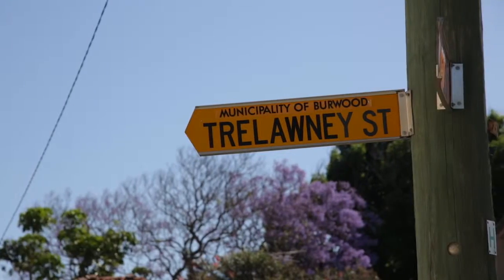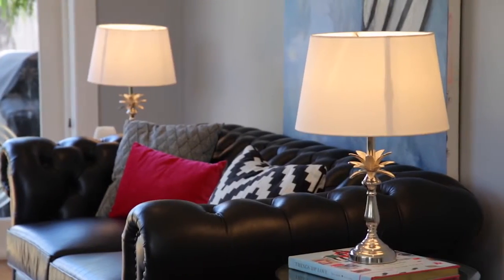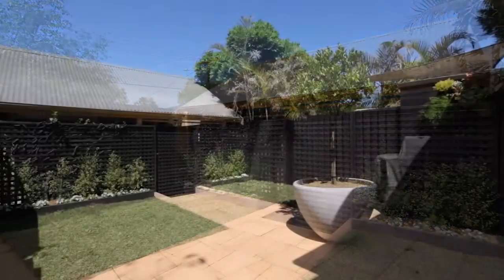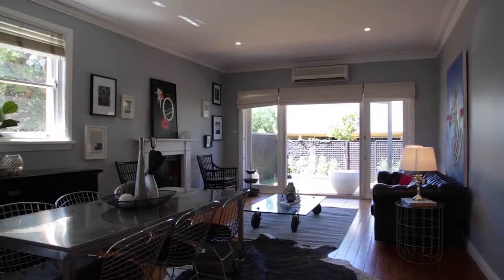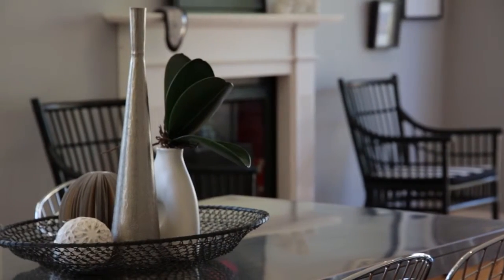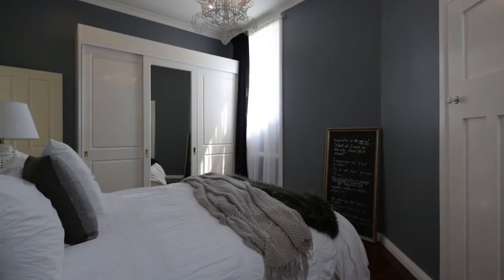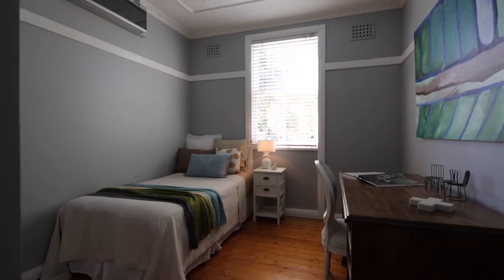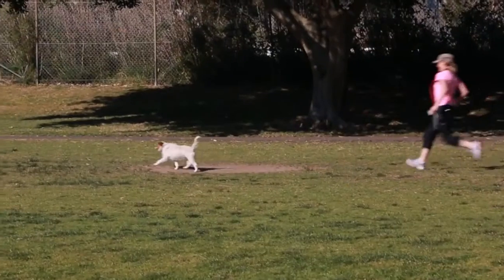2 Trelawney Street Croydon Park 2133 NSW